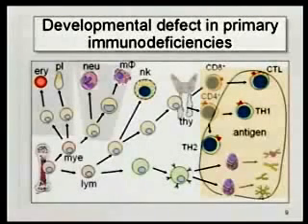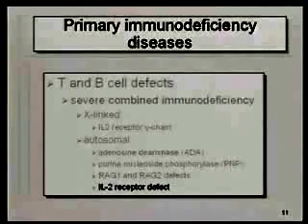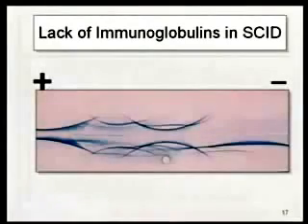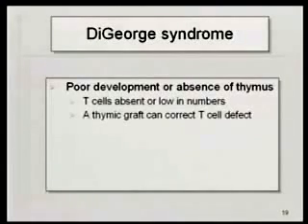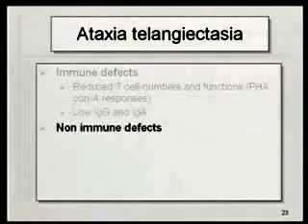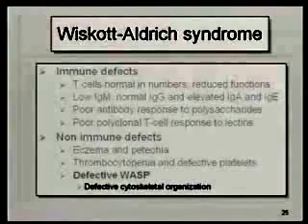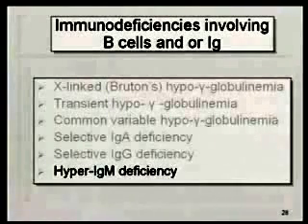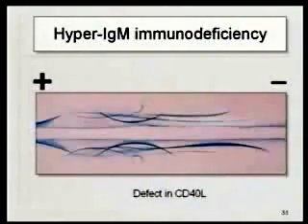1.29. Immunodeficiencies - Immunology Video Lectures